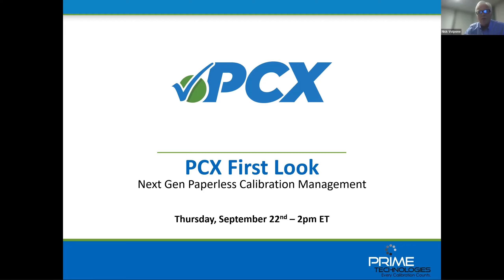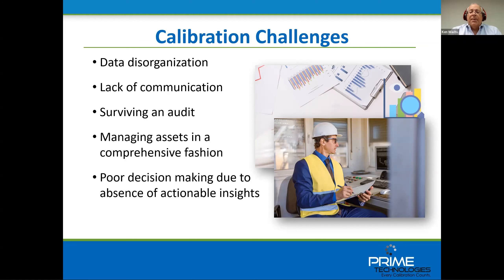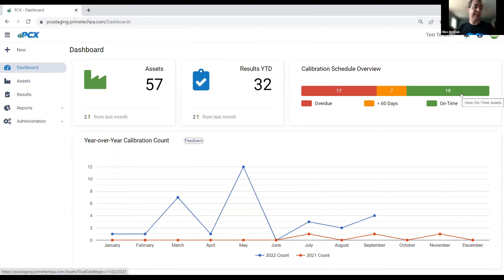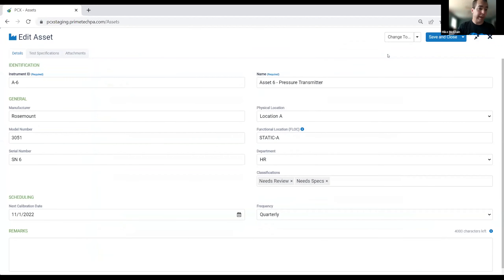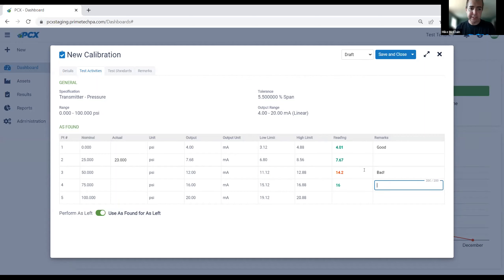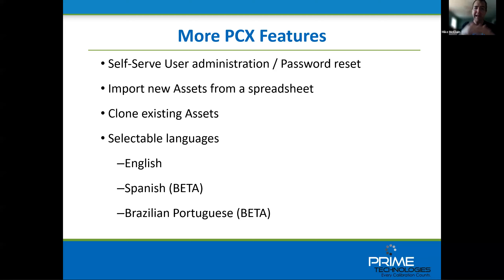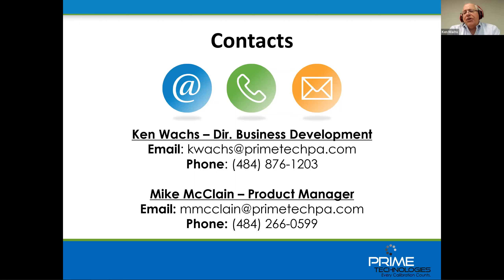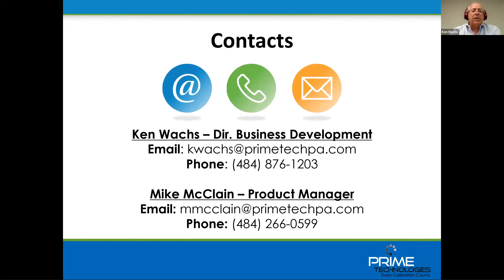Webinar replay: PCX First Look: Next Gen Paperless Calibration Management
Our team hears every day from organizations across a range of industries: companies that routinely face calibration management challenges. Prime Technologies’ new paperless calibration solution, PCX, provides the latest architecture and a user-friendly web-based interface.

This “First Look” webinar enables you to join the Prime team for a first look at the future of calibration management software. PCX takes calibration to the next level, with a cutting-edge interface and technological innovations that help streamline your I&E workflow.

We cover during the webinar:
• The calibration challenges faced by various organizations today
• How feature design and streamlined navigation can overcome these challenges
• The importance of data-driven solutions
• Integration potential of PCX with other tools and systems
• The future of calibration – what developments are on the horizon

We also provide a first look at PCX with a live demo of the software so you can see it in action.

SPEAKERS:
Nick Volpone
Founder / Director of Strategic Alliances

Don Wildauer
Senior Vice President

Mike McClain
Product Manager

Ken Wachs
Director of Business Development